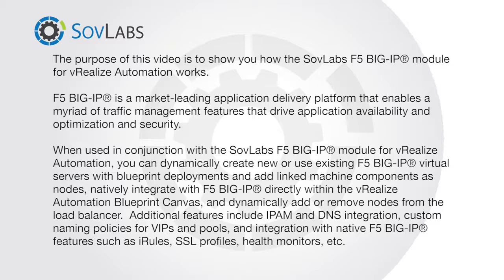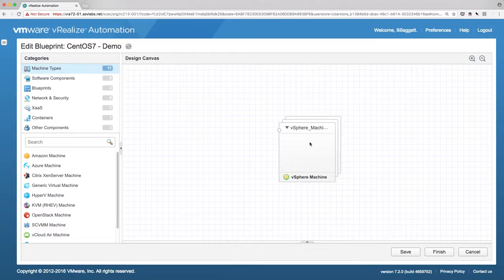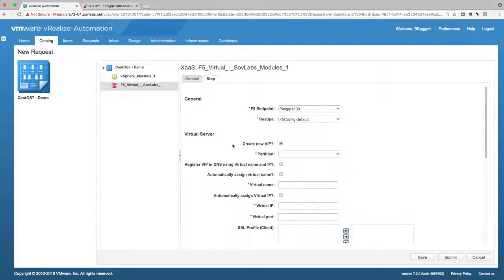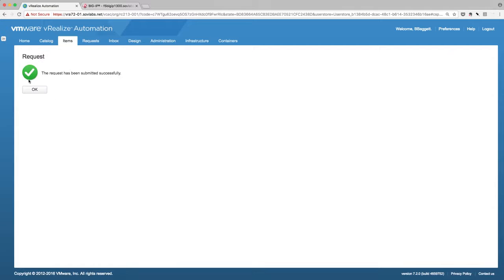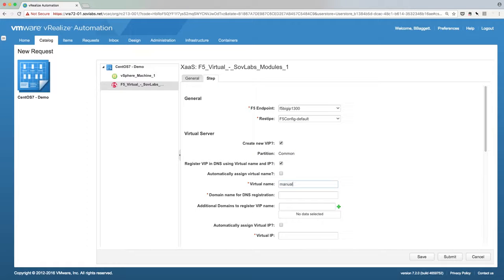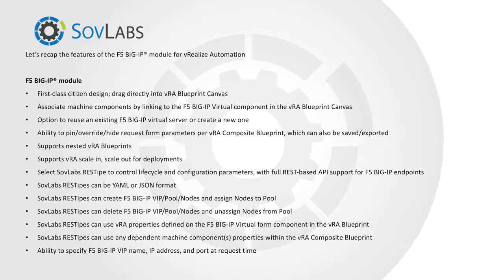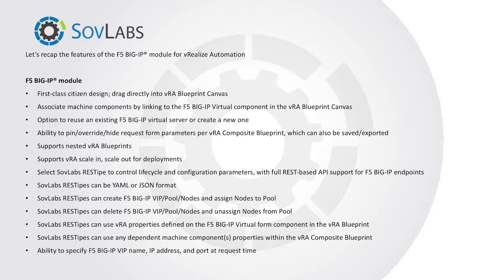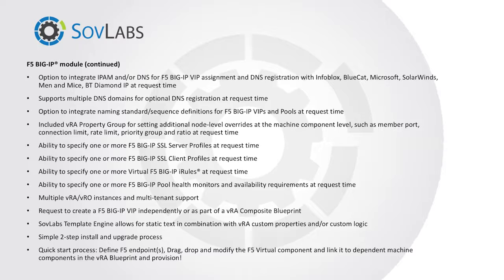اتوماسیون دواپس/سِکاپس با CI/CD با استفاده از F5 BIG-IP، SovLabs و VMware vRA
پیاده سازی اپلیکیشن همگام با کاربران کاری بسیار دشوار است. ممکن است سازمان های آی تی، دواپس و سکاپس چند ساعت، چند روز یا حتی چند ماه را برای یافتن روش های ساده سازی توزیع اپلیکیشن اختصاص دهند ولی نیاز کاربران امروزی فراهم سازی سلامت و امنیت است.
چالش پیش روی ما این است که بدون ایجاد مشکلاتی مثل زیرساخت های مجزا یا وابستگی به عرضه کننده، امکان یکپارچه سازی فرایند، تکنولوژی و تیم را فراهم کنیم. یکی از مهمترین گام های ضروری در این راه، یافتن روشی است که به کمک آن بتوان اپلیکیشن ها را با اتوماسیون آسان، متعادل سازی بار و امنیت پیاده سازی کرد.